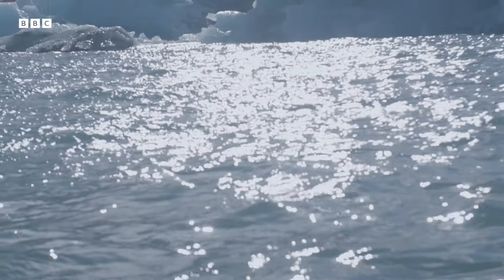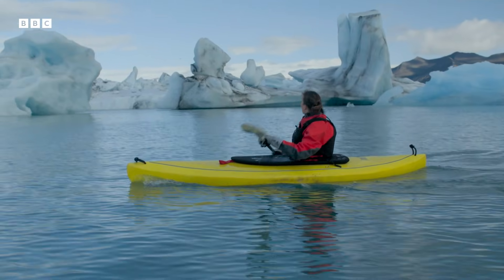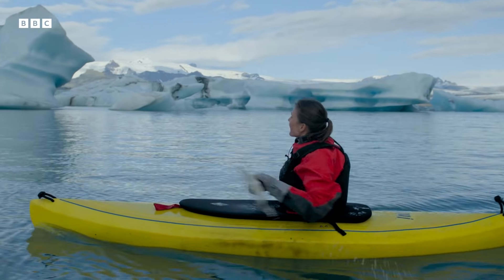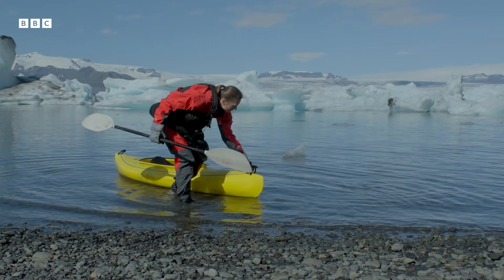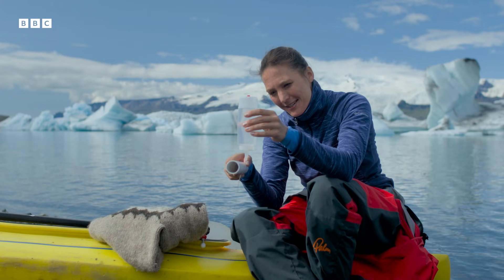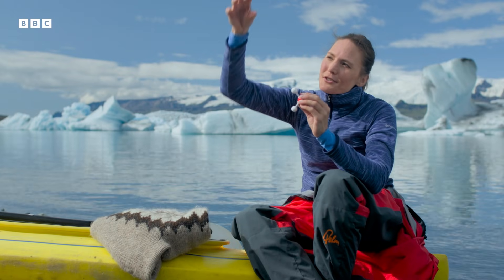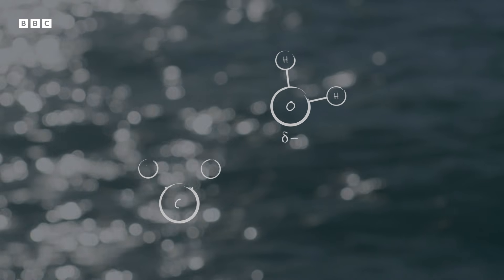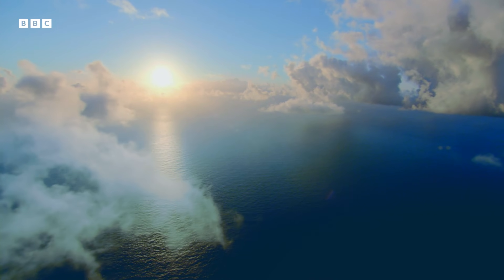Why Does Ice Float? Unlocking Water's Mysteries | BBC Earth Science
Why does ice float when most other solids sink? Join Dr. Helen Czerski at the stunning Yockelsarland Lagoon in Iceland as she uncovers the secrets of water’s molecular structure.

Taken from 'From Ice To Fire: The Incredible Science of Temperature' (2018)

This Clip is taken from the BBC Series 'From Ice to Fire: The Incredible Science of Temperature'